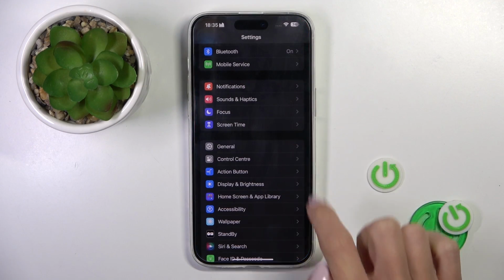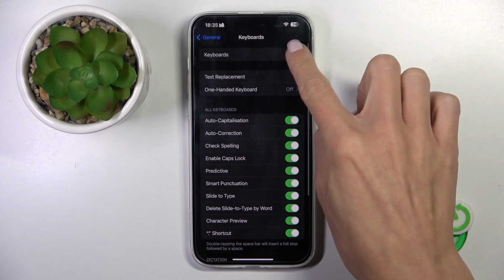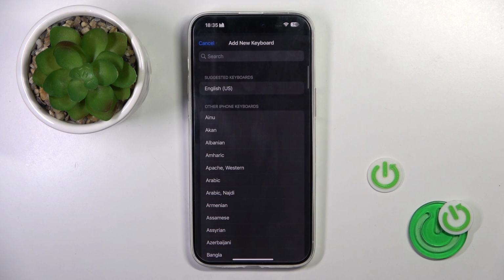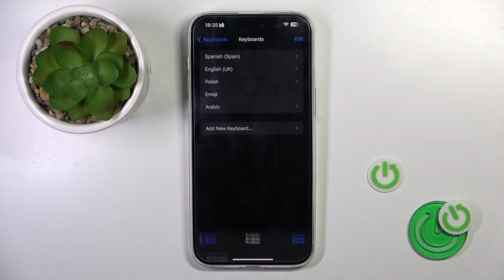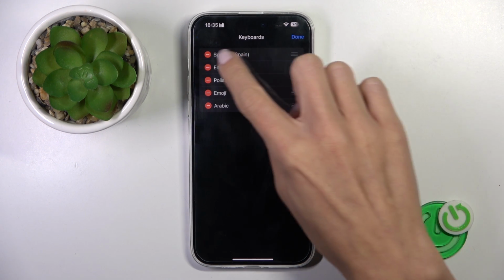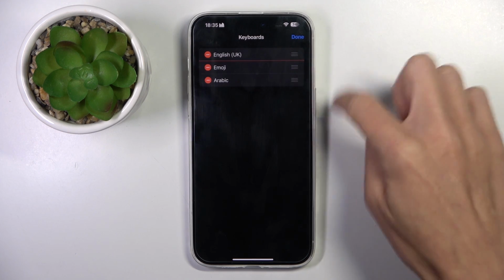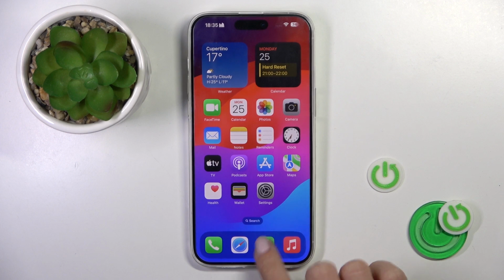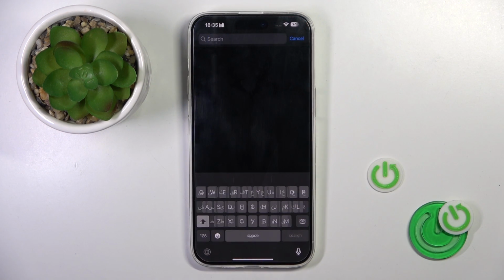How to Change Keyboard Language on iPhone 15 Pro Max - Locate Language List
In this instructional video, we'll impart the know-how to modify the keyboard language settings on your iPhone 15 Pro Max. Altering the keyboard language can be immensely handy when you need to type in a language other than the default one on your device. Our video will serve as your comprehensive guide, leading you through the step-by-step process. You'll discover how to navigate to the language and input settings on your iPhone, enabling you to effortlessly select the language you prefer for your keyboard. Furthermore, we'll show you how to seamlessly switch between various keyboard languages with ease. By the conclusion of this video, you'll possess the expertise needed to effortlessly change the keyboard language on your iPhone 15 Pro Max.

How to Set Keyboard Language on iPhone 15 Pro Max? How to Change Keyboard Language on iPhone 15 Pro Max? How to Manage Keyboard Language on iPhone 15 Pro Max?